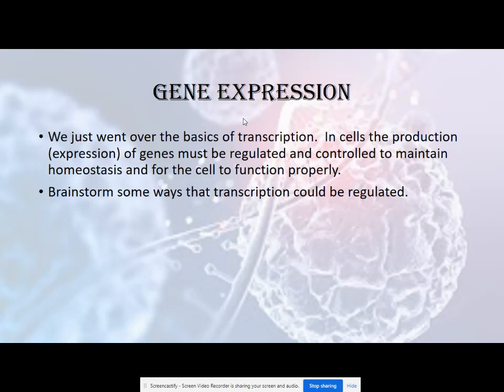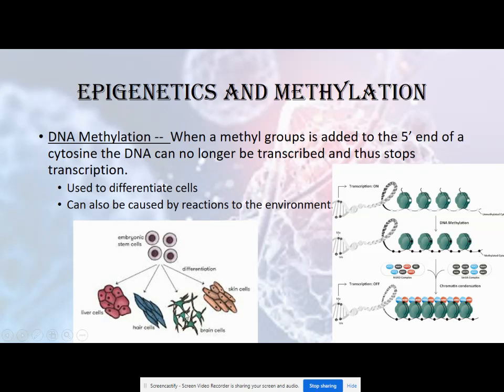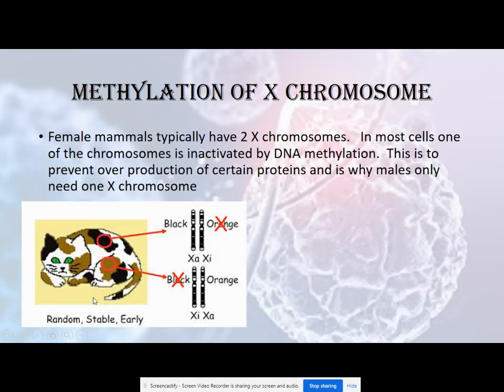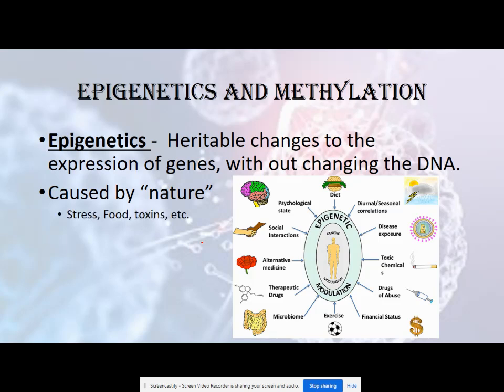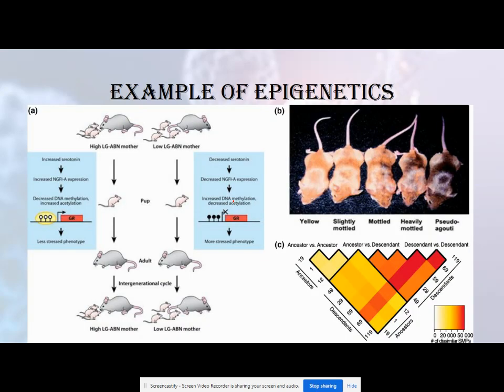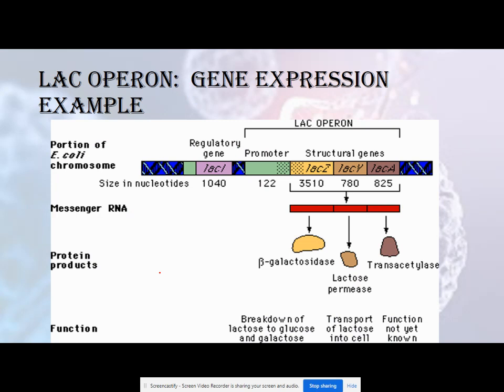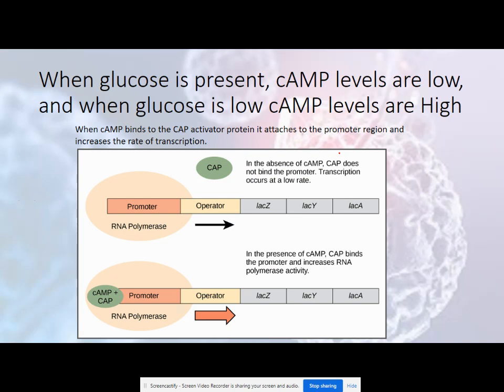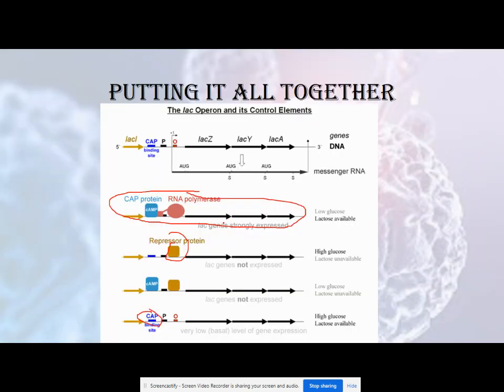Gene Expression, methylation, lac operon